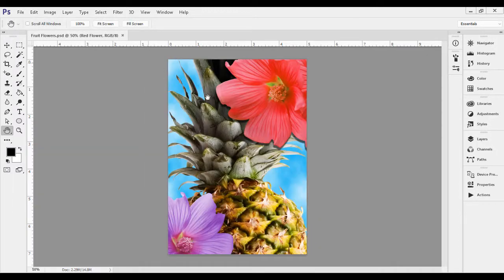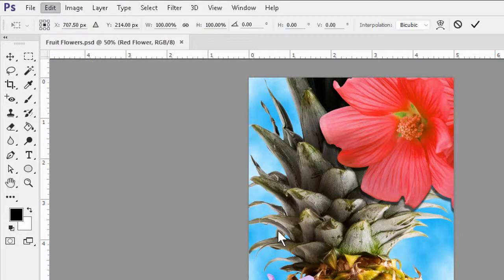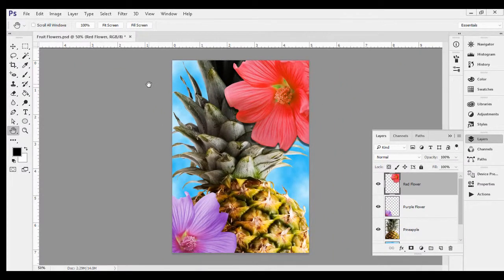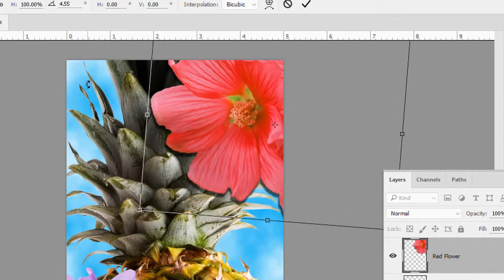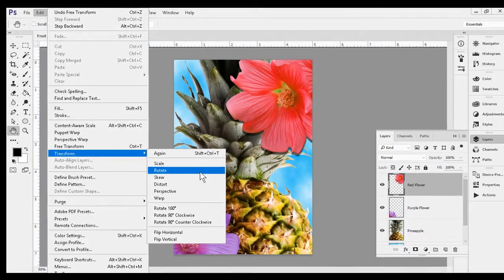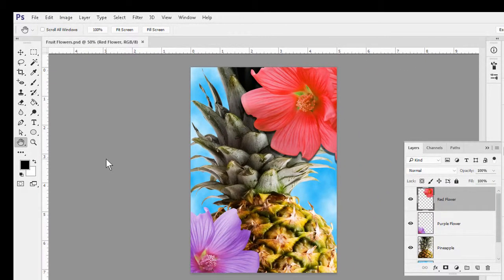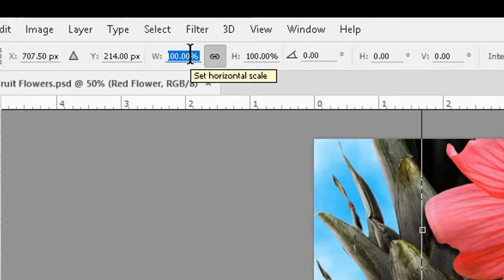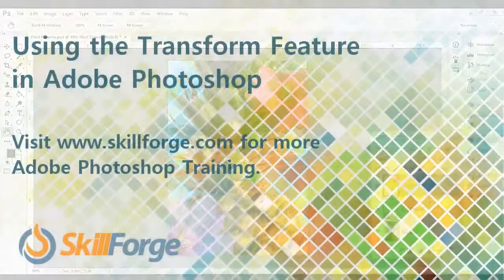Using the Transform Feature in Adobe Photoshop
In this SkillForge tutorial you’ll learn how to use the Transform feature in Photoshop. Learn more about Photoshop in our Photoshop training courses